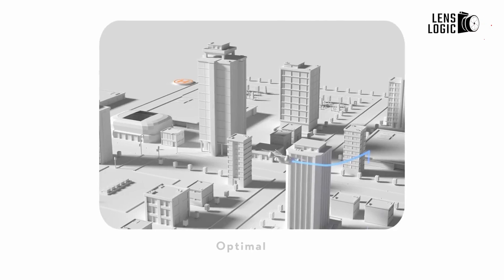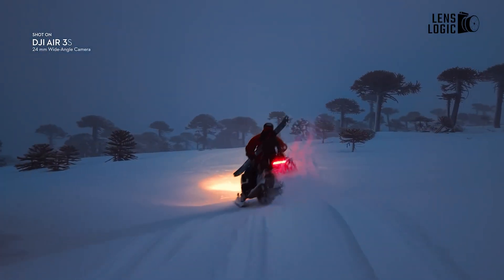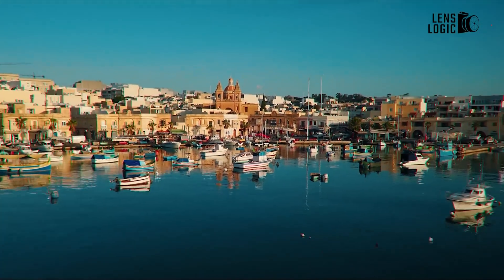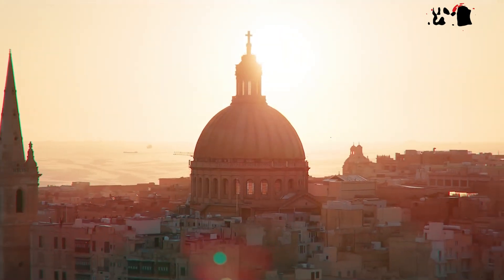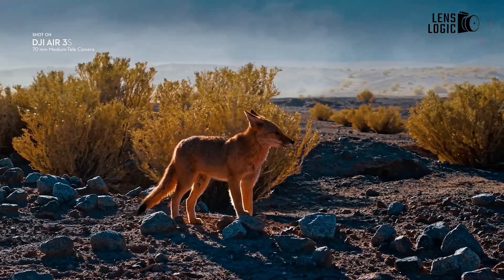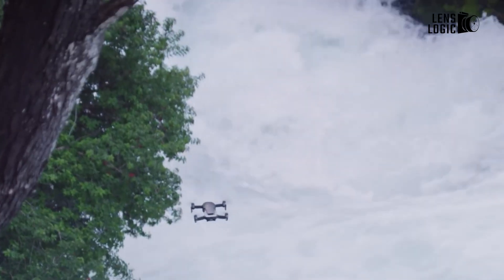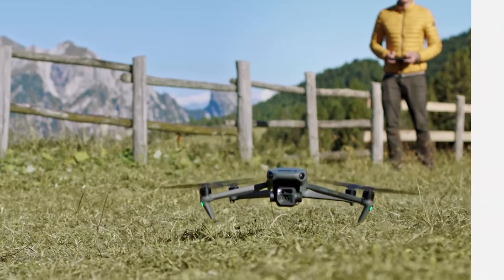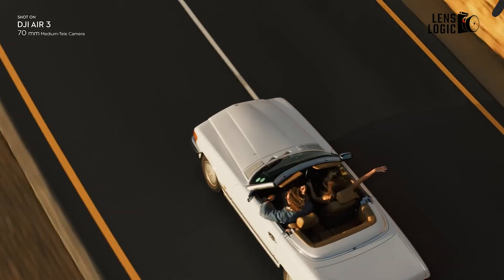DJI Air 3S vs DJI Mini 4 Pro - Choose Wisely!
When comparing the DJI Air 3S and the DJI Mini 4 Pro, two of DJI’s most popular drones, it’s clear that each is designed with different priorities and user needs in mind. Both drones offer impressive features, but the Air 3S leans towards professional-grade photography and nighttime functionality, while the DJI Mini 4 Pro caters more to compact portability and beginner-friendly controls. Let's break down more.
00:00 Intro
00:48 - Design and Portability
02:01 - Camera Systems and Image Quality
03:48 - Flight Performance and Battery Life
05:10 - Safety Features
06:13 - Conclusion